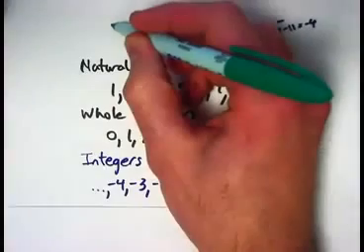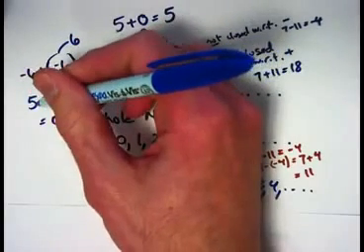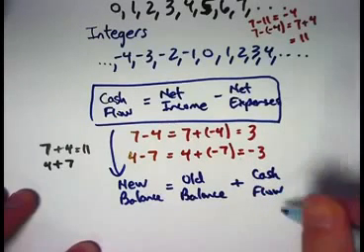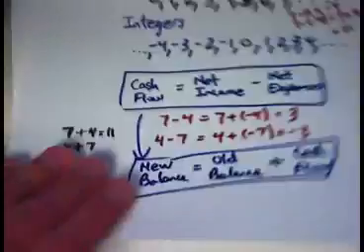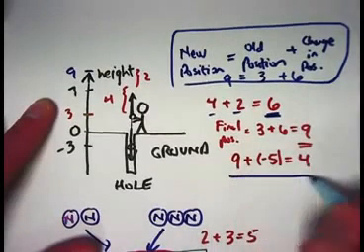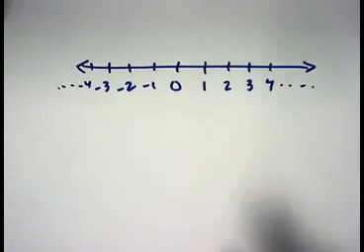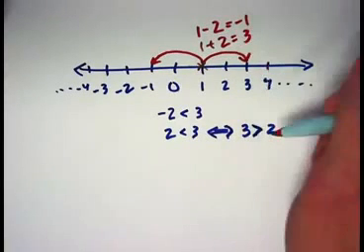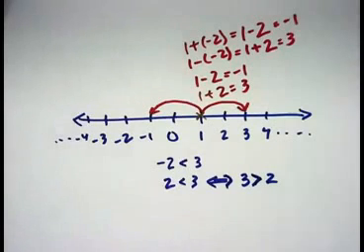Additive Identities and Inverses, Negative Numbers, Add and Subtract on a Number Line, Applications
Mastering Essential Math Skills Whole Numbers And Integers
Topics for this video: Zero is the additive identity of the integers (and any number system), additive inverses, new balance = old balance + cash flow (cash flow can be positive or negative), new position = old position + change in position, the real number line, less than and greater than, adding positive numbers represents motion to the right on the number line, subtracting positive numbers (adding negative numbers) represents motion to the left on the number line

Foundations of Arithmetic, Algebra, and Graphing, Part 3.  Natural Numbers, Whole Numbers, Integers, Part 3